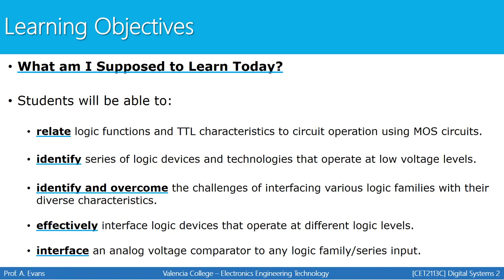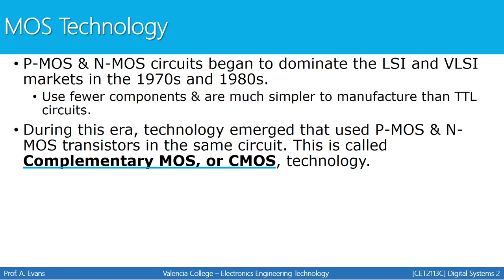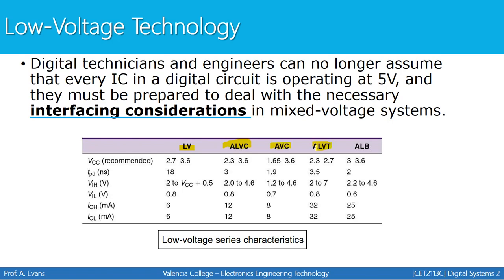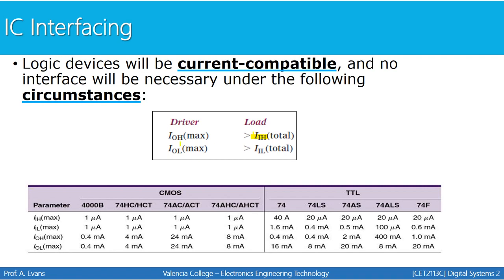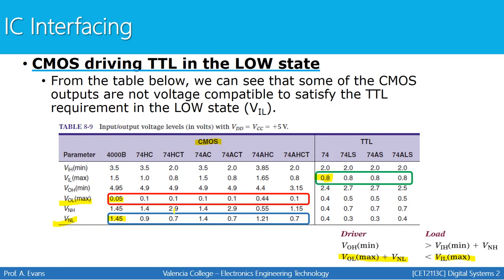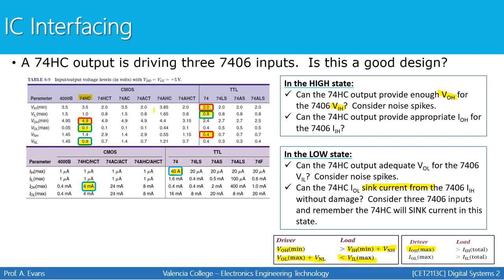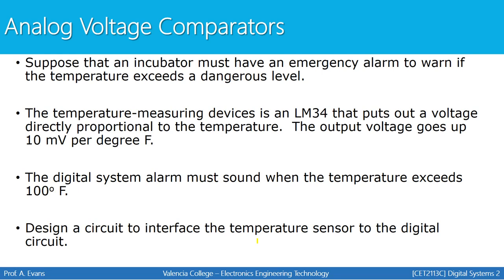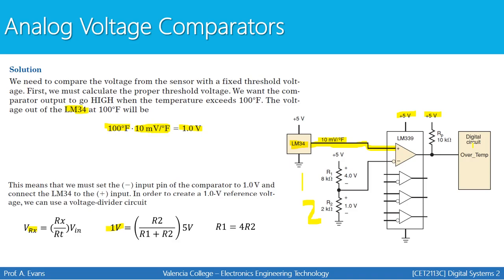[CET2113 Digital Systems 2] MOS Technology, Low Voltage Technology, IC Interfacing, Analog Voltage